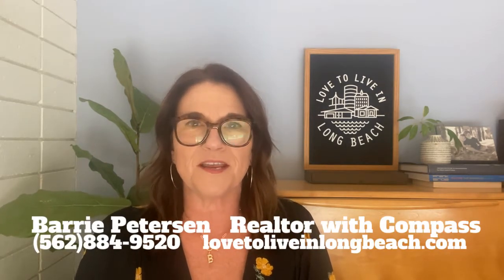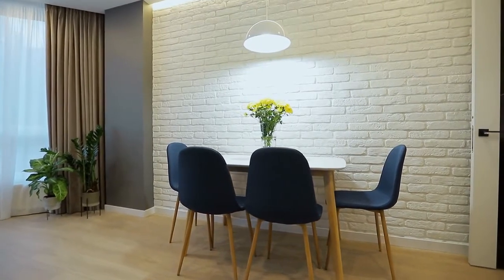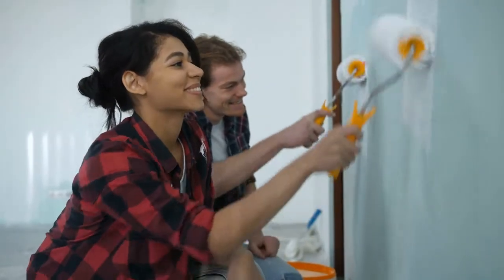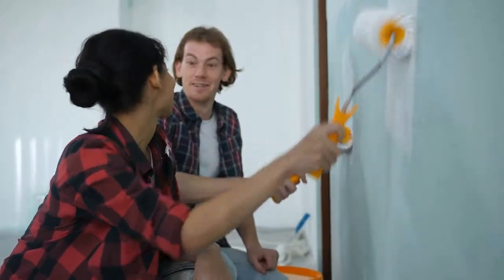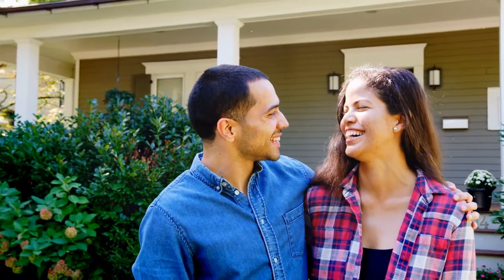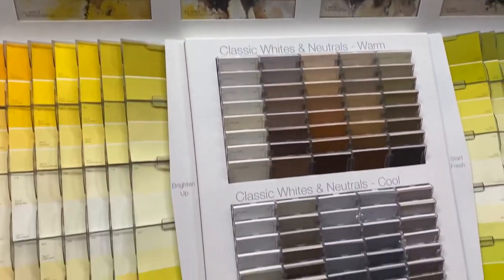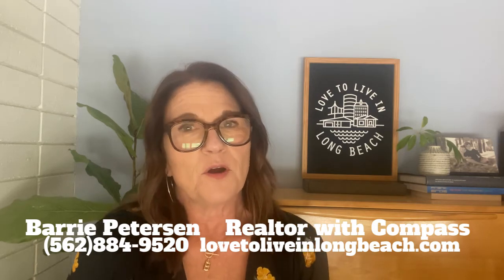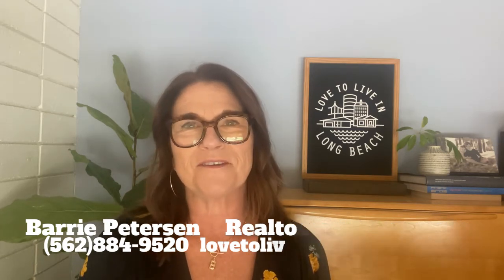Best Paint Colors to Sell A House. Home Staging Paint Colors. Popular Interior Paint Colors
Let’s talk paint colors!  When getting your home ready to sell PAINT!!
Yes it is a lot of work but you will be rewarded with more buyers coming to see the home and that will lead to a higher sales price. We highly recommend painting the exterior and interior a neutral color that grabs a buyers attention.
Clean and Move in Ready  is what buyers pay the most for.

🏡 There is more to a successful home sale than just putting a sign in the front yard even in a hot market. Here are a few seller tips to help you maximize your home sale. 💵
When you are ready to make a move, we are here to help.

Hello and Welcome!⚡️ This channel is all about Real Estate and living in sunny Southern California. The purpose of this channel is to educate you so you can make informed decisions. Whether you’re buying, selling, investing, my videos will provide insight and information about California (Long Beach and the surrounding areas), the real estate processes and how they integrate within my local market so you can make more informed decisions.

🔴 DRE# 01928411

⚡️ Get your Free 7 Tips For a Fast Long Beach Sale Guide HERE: ➡️